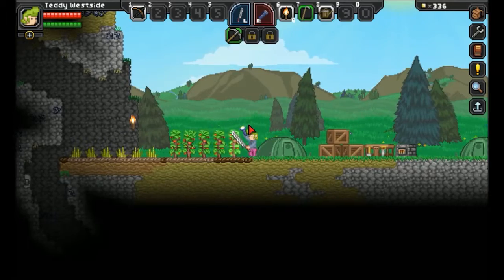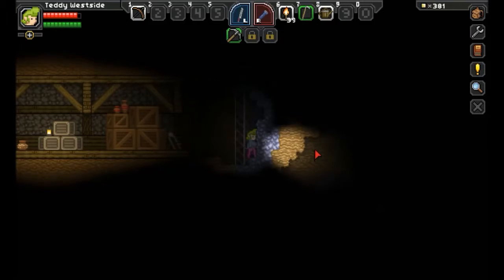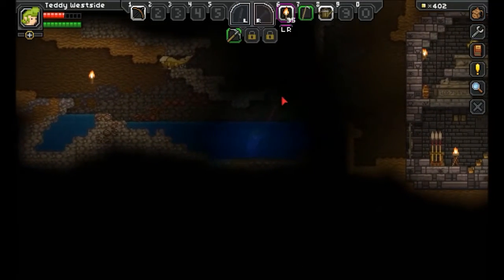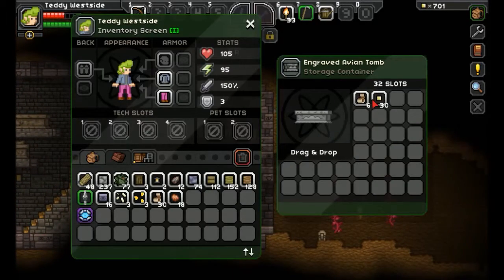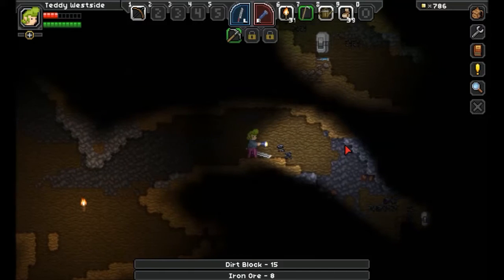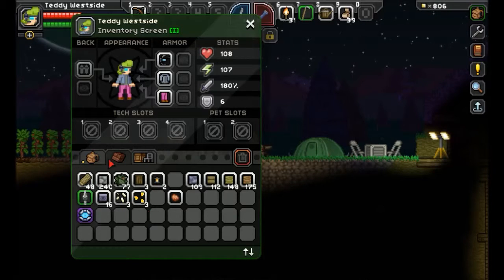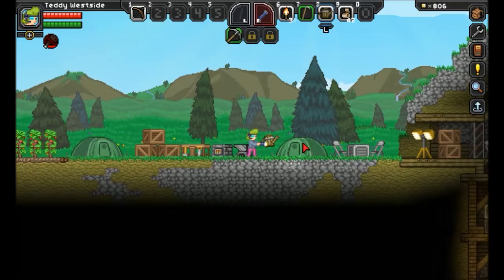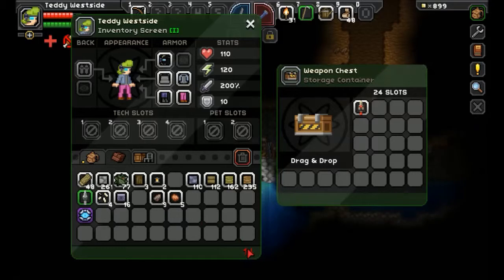Starbound with Deadhand - Episode 8 - Farmer Ted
I feel like I'm playing a 2d Harvest Moon game.

Hey everyone, if you enjoy my video please consider giving it a "Like". This is more helpful than you think. You can check my "About" page for the current schedule and if you have any comments or suggestions please feel free to post on any video. I'm always open to new ideas, so let me hear 'em.